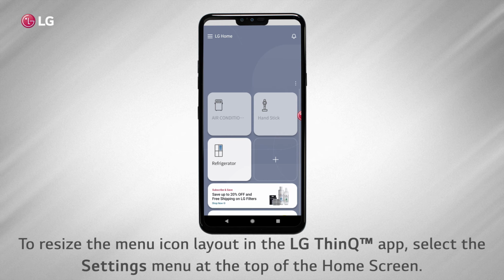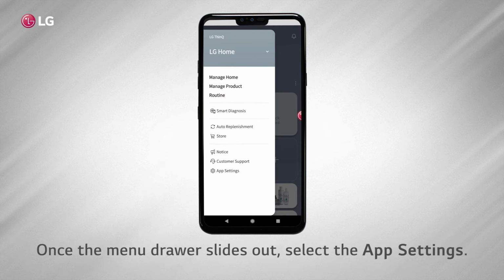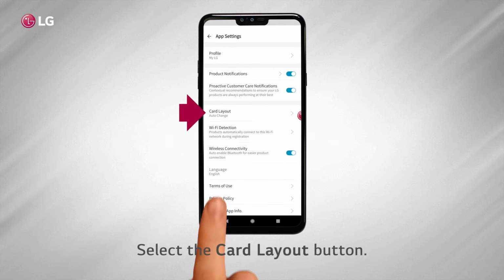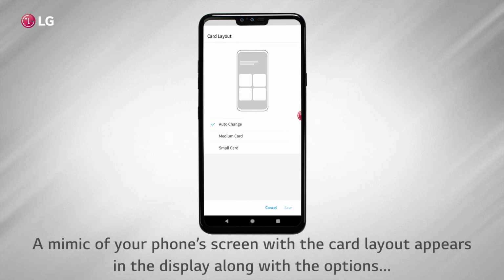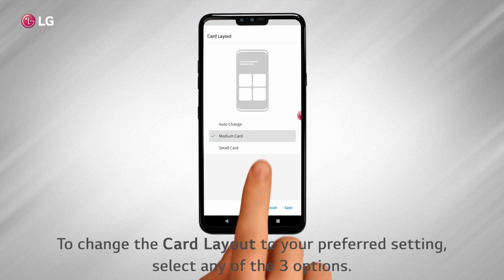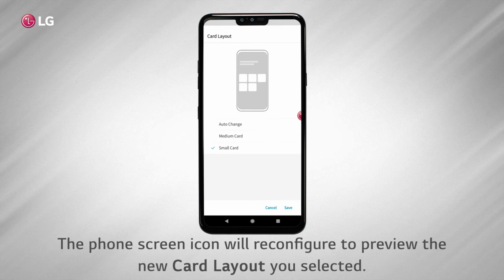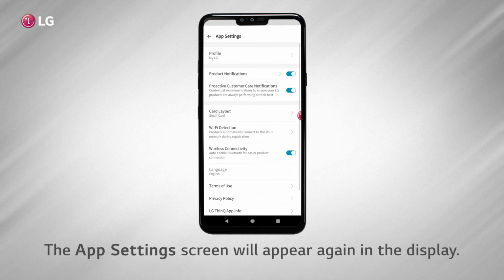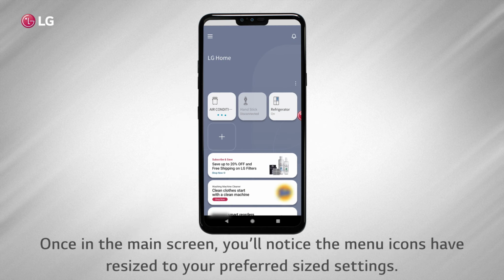[LG ThinQ™] App: How To Resize The Menu Icon Layout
LG ThinQ™ allows you to resize the menu icon layout to your preferred size setting.

Our community forum is also a great place to interact with other thousands of LG owners who are ready to provide you with good information.